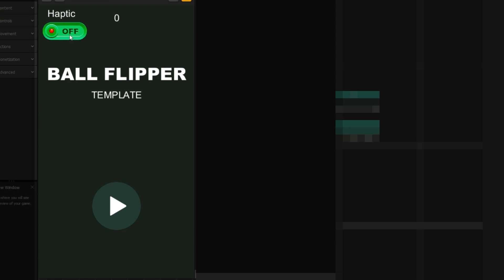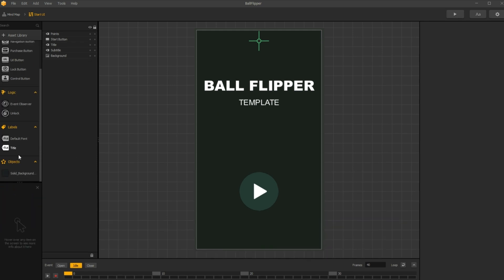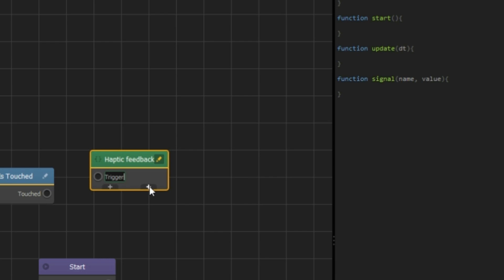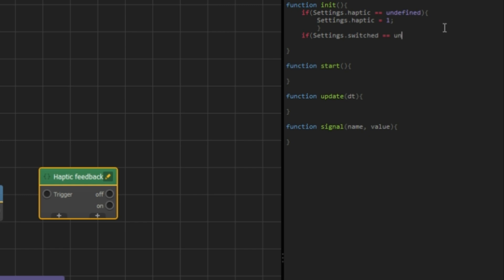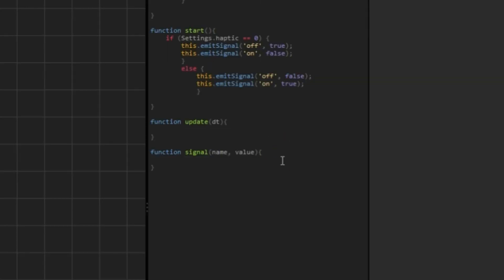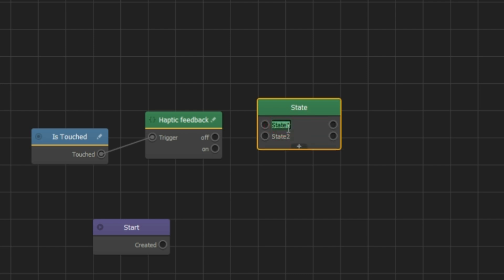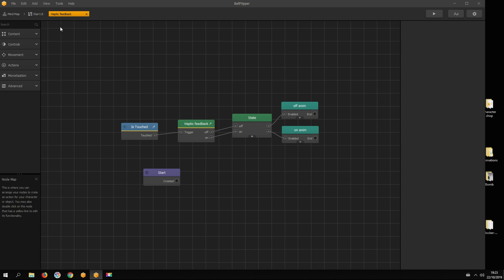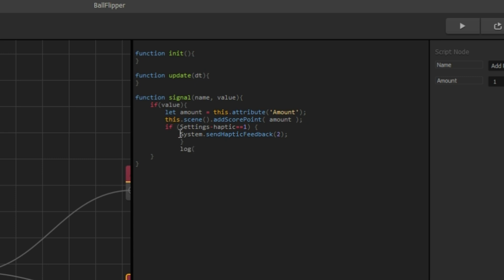Buildbox 3 HAPTIC Feedback On/Off Button + Implementation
Haptic feedback is iOS feature, which makes your phone to vibrate, if you collect a coin, colliding with something or whatever.
In this video, I'll show, how to make a button, which allows you to turn haptic feedback on or off.
And how to implement haptic feedback in your game assets node map.